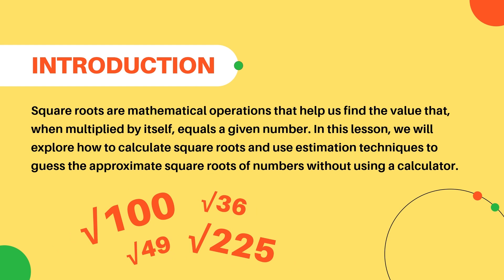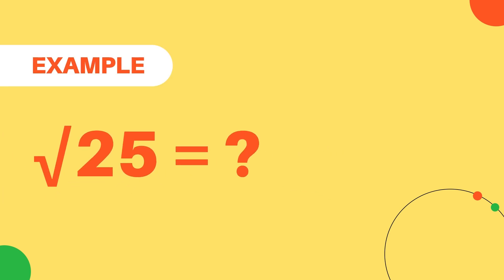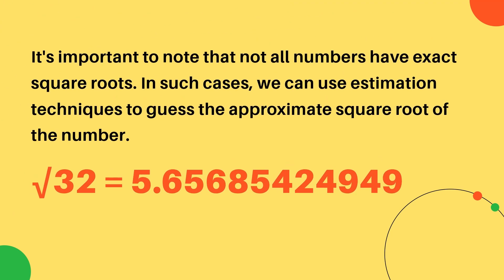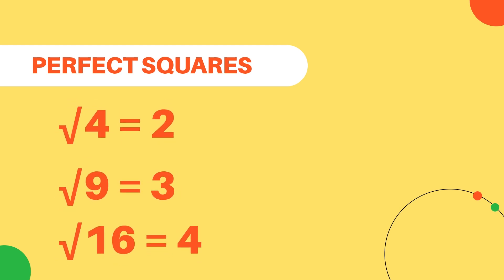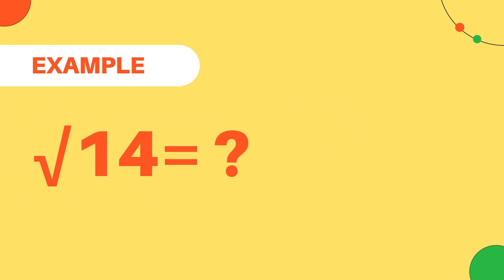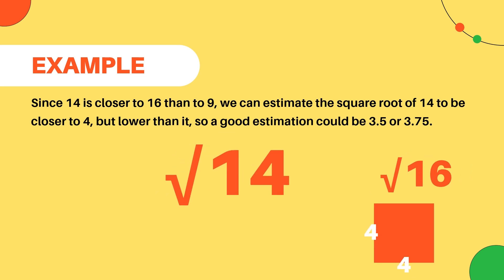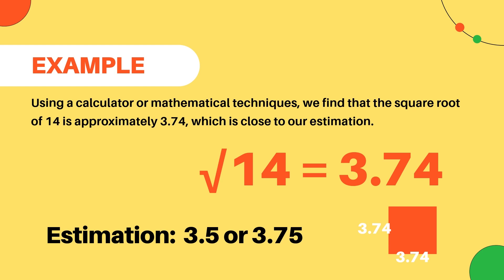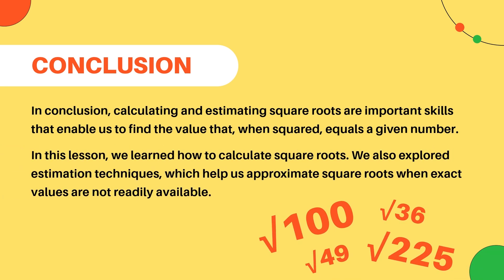Using Square Roots | Grade 8 Math - Unit 1 - Lesson 6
Square roots are mathematical operations that help us find the value that, when multiplied by itself, equals a given number. In this lesson, we will explore how to calculate square roots and use estimation techniques to guess the approximate square roots of numbers without using a calculator.

This short video is intended to be a "minds on" or "action" activity for students in a math class. While it was designed to connect to the Ontario Grade 8 math curriculum (see curriculum expectations below), it can be used by a number of different programs relating to the topic of Number Sense and Operations.

Grade 8 Ontario Curriculum Expectations Addressed in this video:
B1.3 estimate and calculate square roots, in various contexts
B2.2 understand and recall commonly used square numbers and their square roots